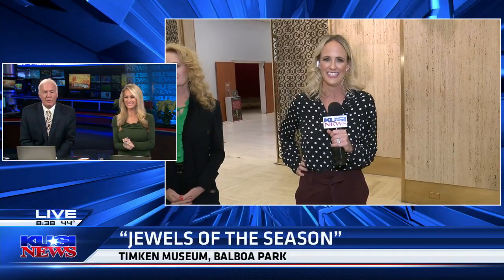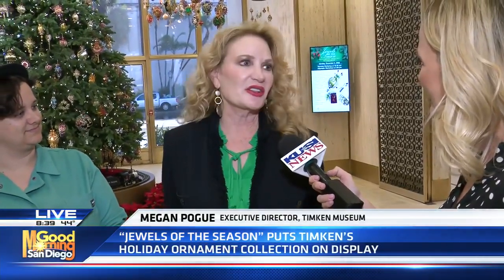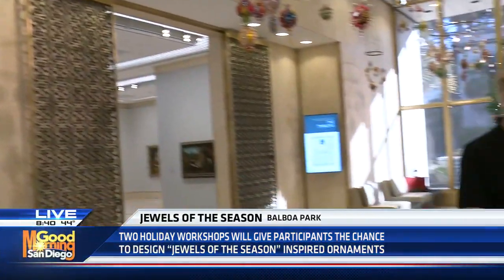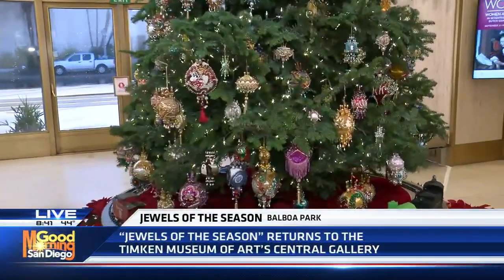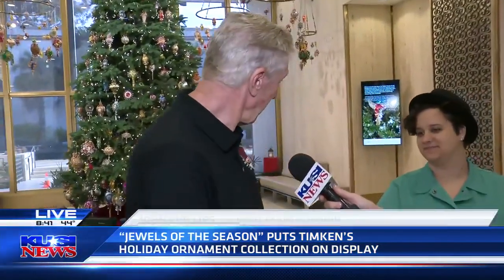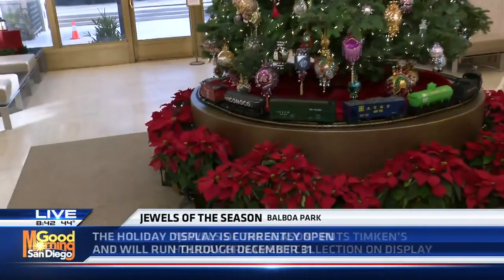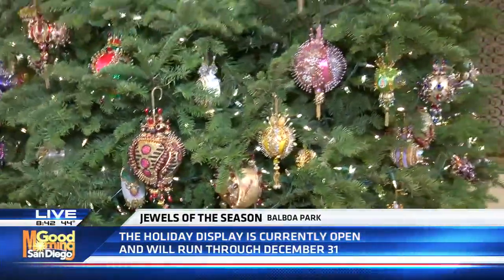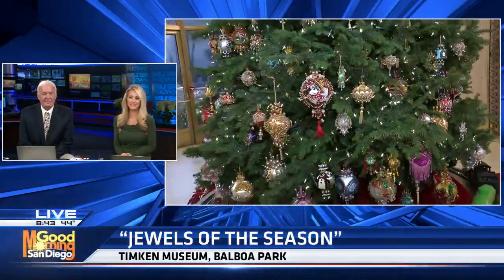"Jewels of the Season" returns to Timken Museum of Art